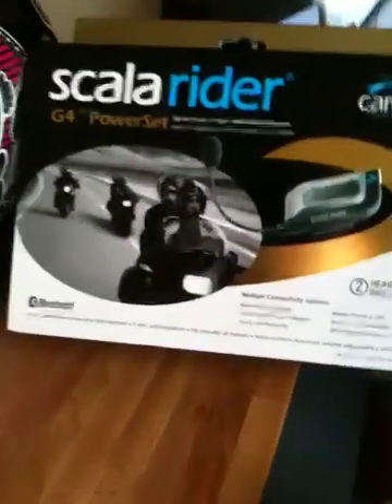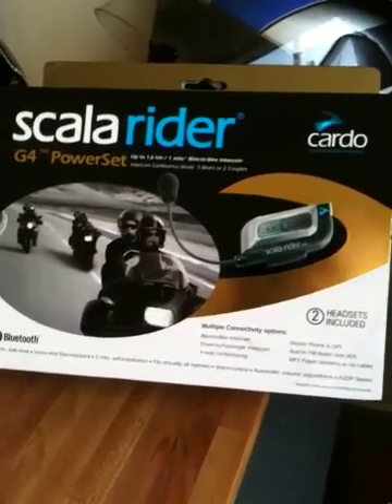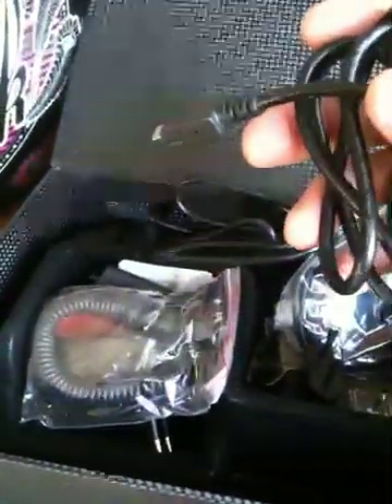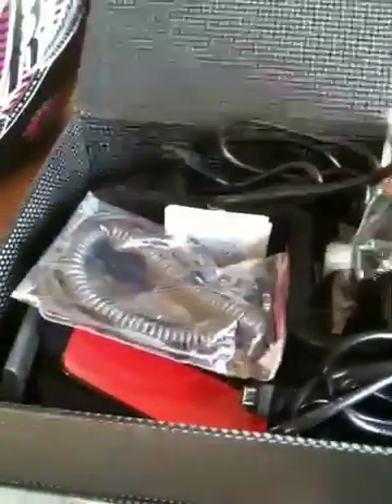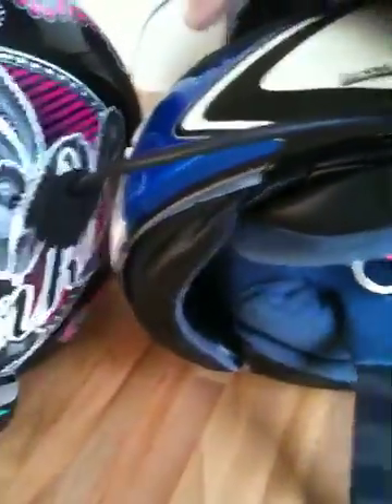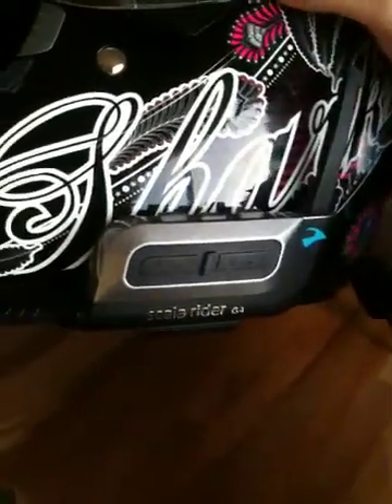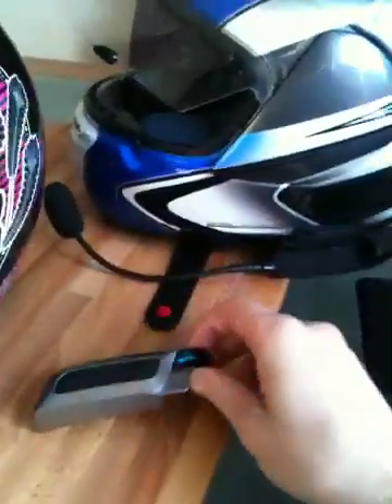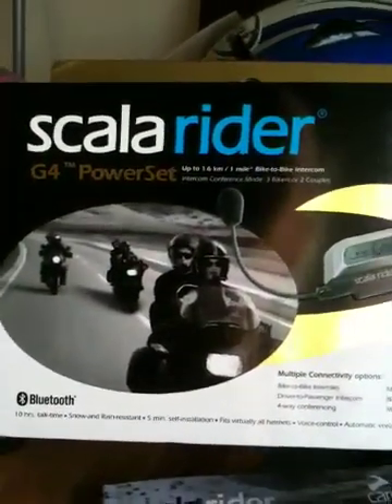Cardo Systems Scala Rider G4 Powerset Review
My experience of the G4 Bluetooth motorcycle intercom